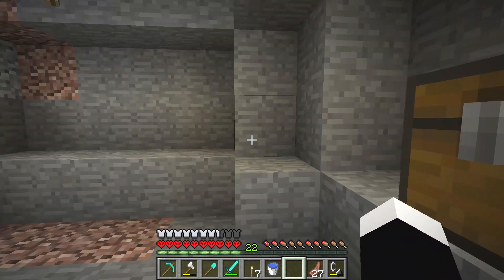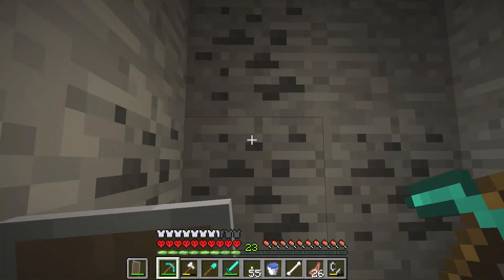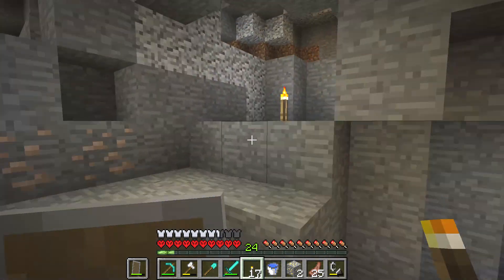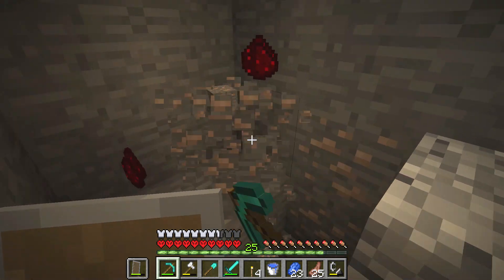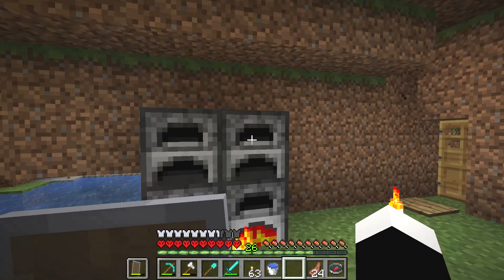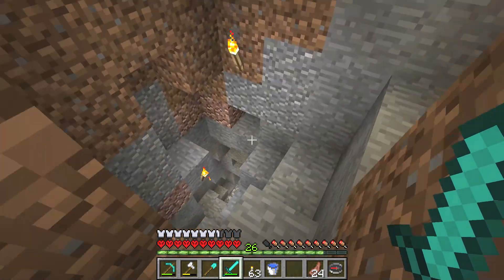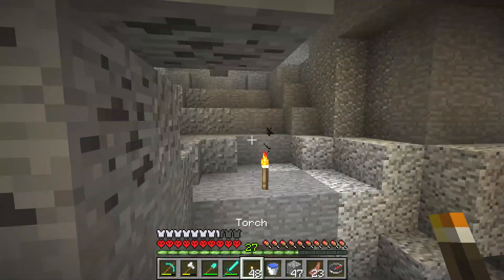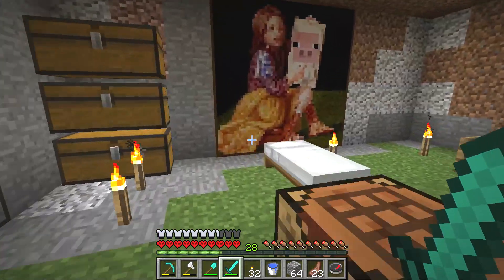Doggio - Episode 5: Minecraft 1.13 Let's Play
I'm playing single player survival with no mods or texture packs and on Hardcore mode which means only 1 life so I can't die ok.